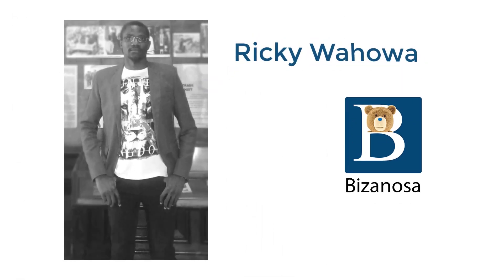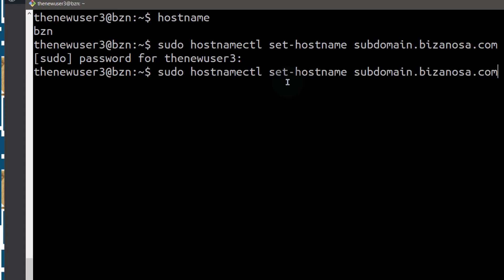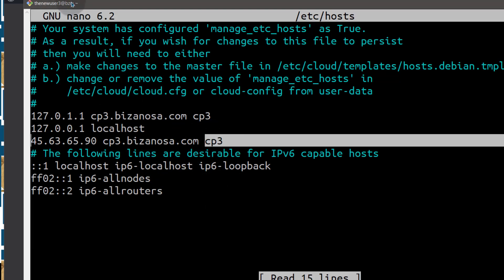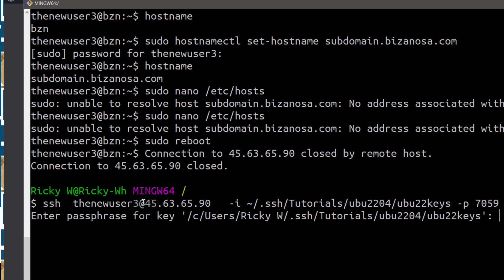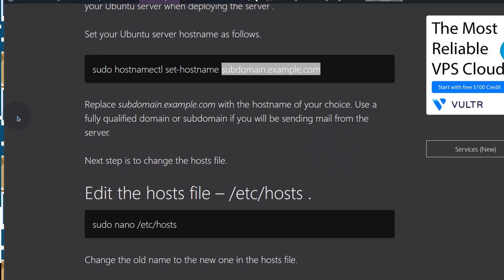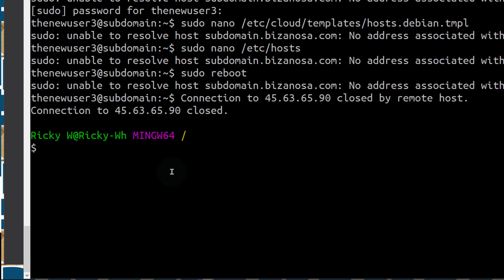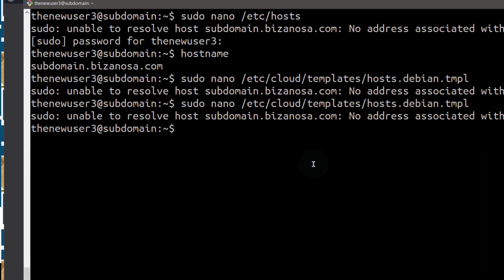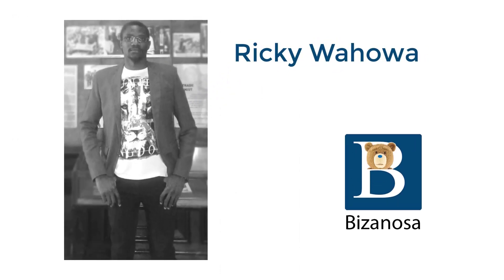8. HestiaCP Tutorial Ubuntu 22.04 - Change hostname permanently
8. HestiaCP Tutorial Ubuntu 22.04 - Change server hostname

Change Ubuntu hostname.